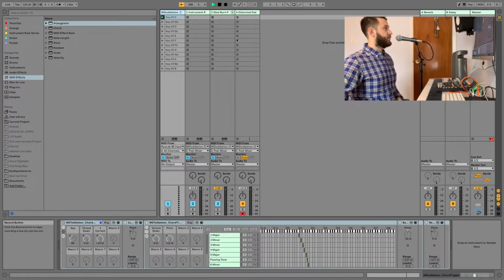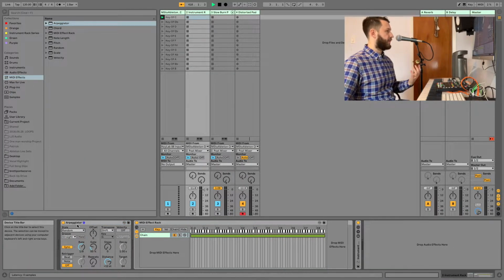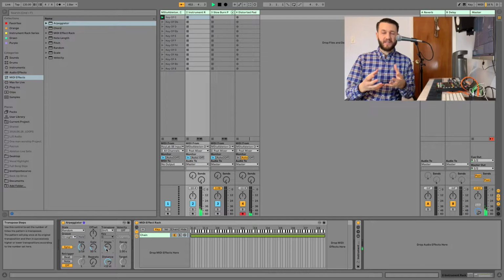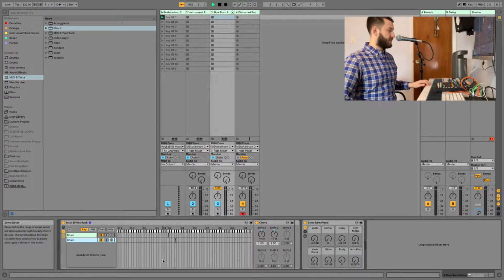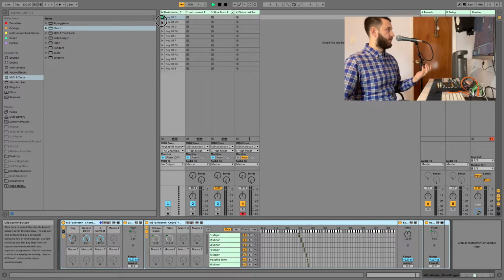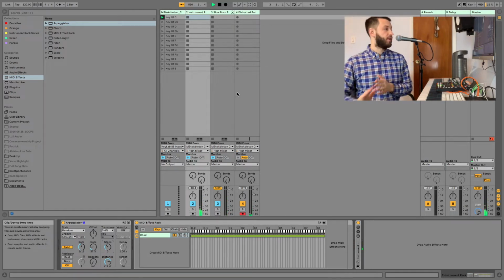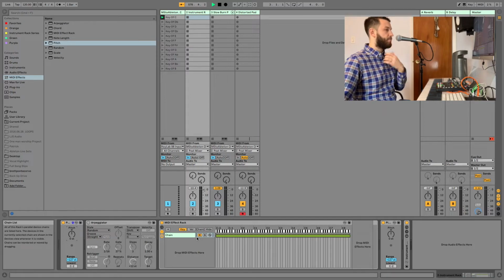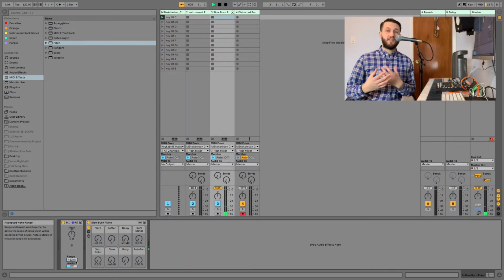3 Midi Effects Every Keyboard Player Must Be Using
There are just too many good tricks to not have in your bag when you are playing live through Ableton. Here are the 3 MIDI effects every single keyboard player should be using when they play live.